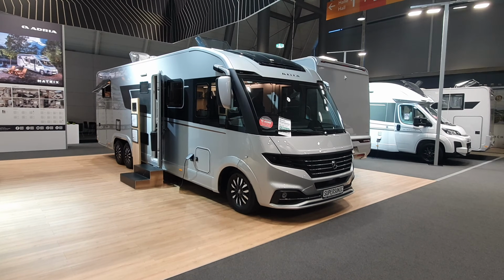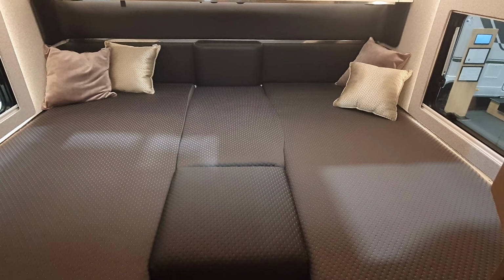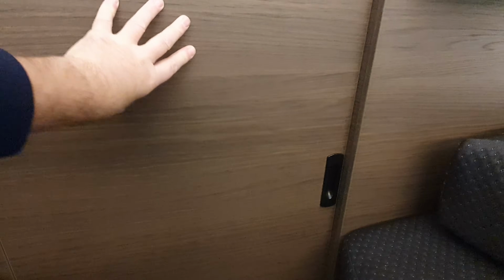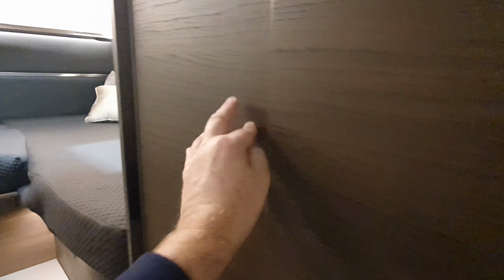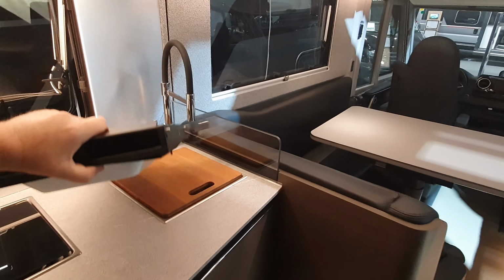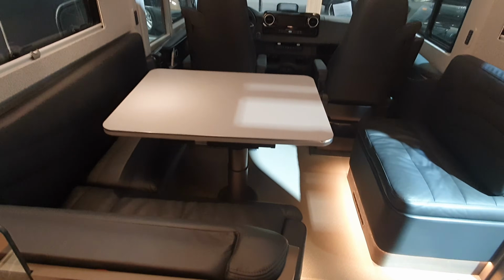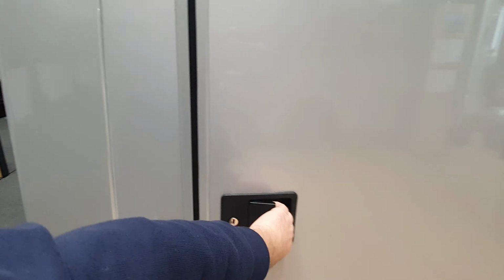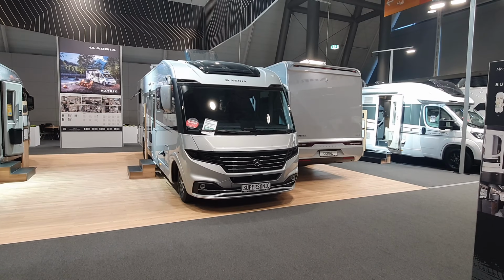176k Adria Supersonic top of the range motorhome.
Adria Supersonic top of the range motorhome - at a price tag of EUR176k!